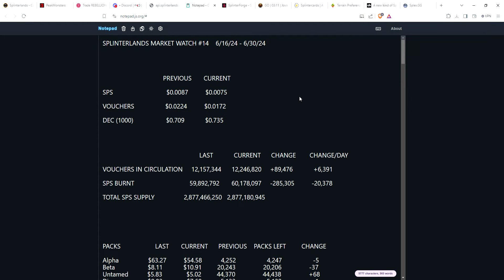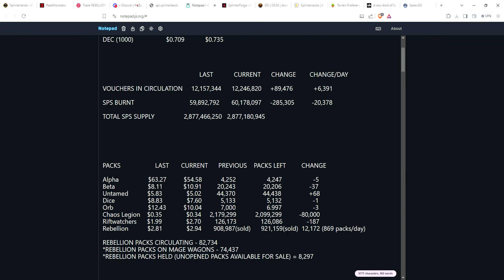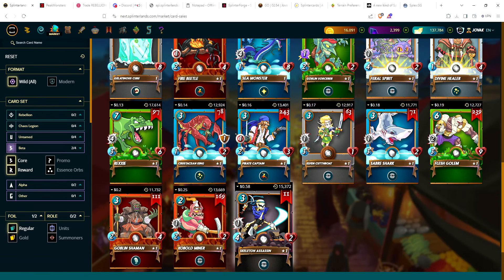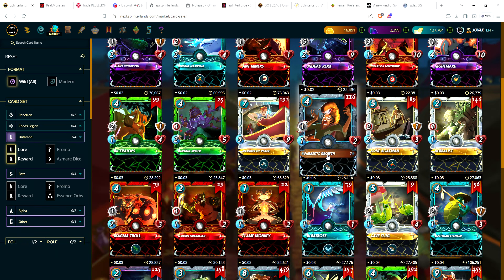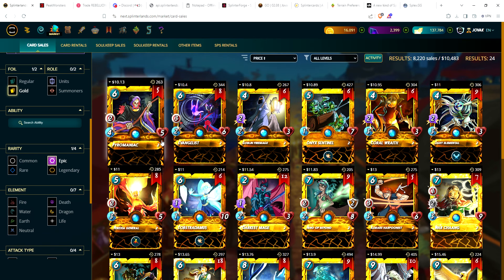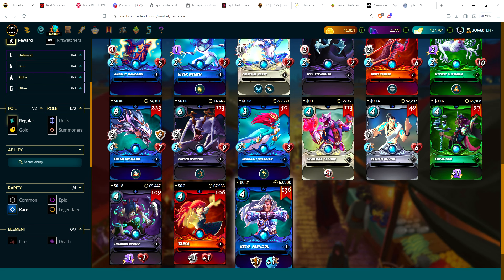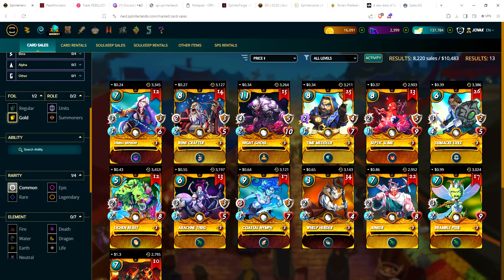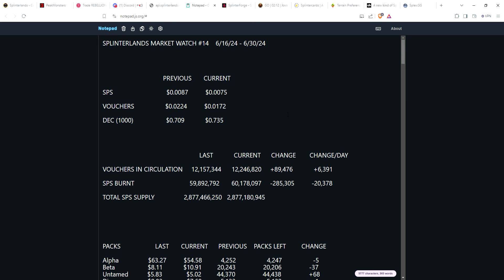Splinterlands Market Watch #14 What's Hot? What's not?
Looking at all the different assets in splinterlands - tokens, cards, packs from the last two weeks. how have prices changed? Any good deals?